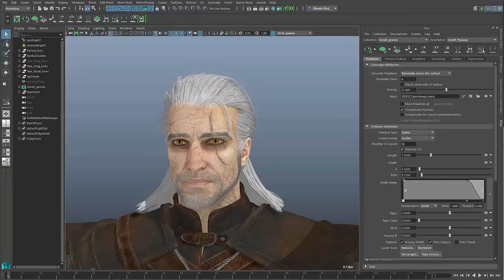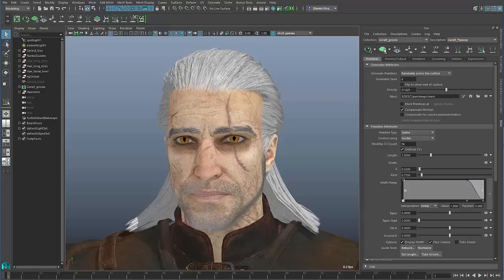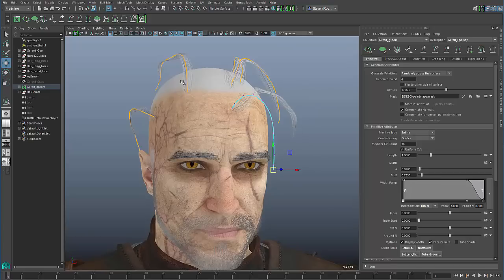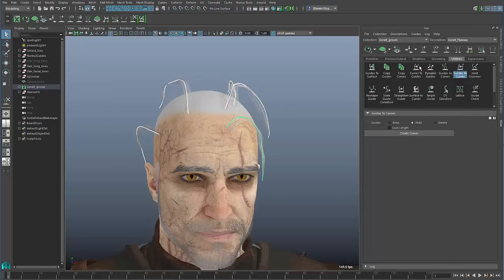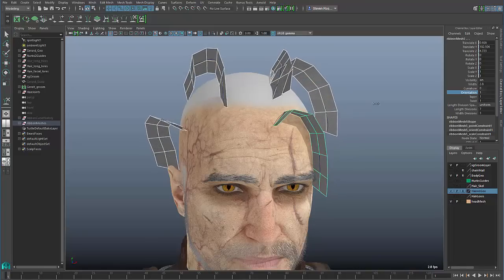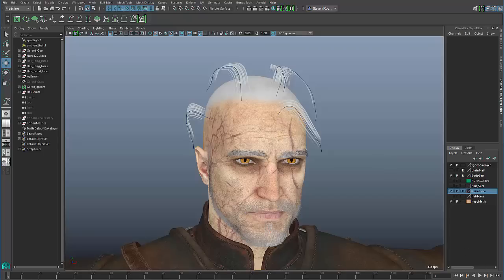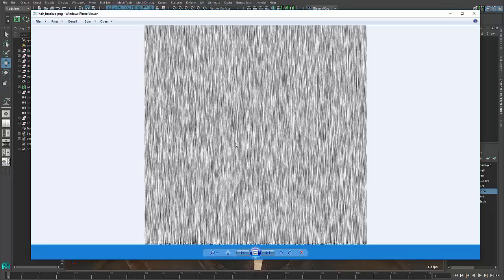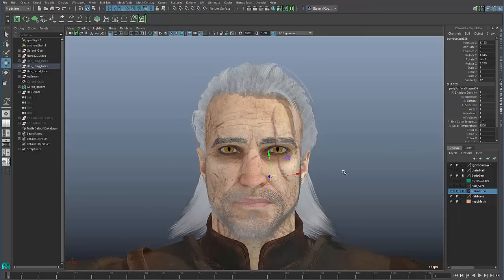XGen for Game Character Hair (Part 1)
Credit CD Projekt RED for Witcher 3 character & Michael Todd for hair groom